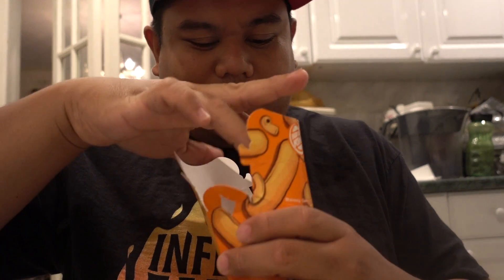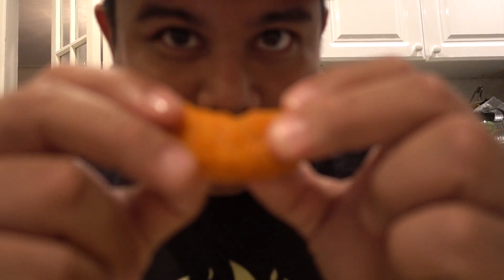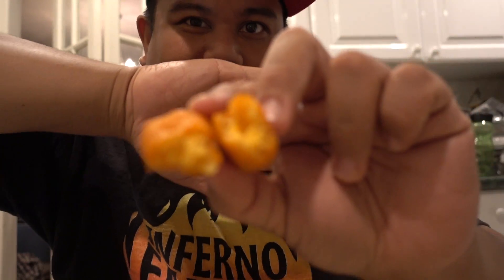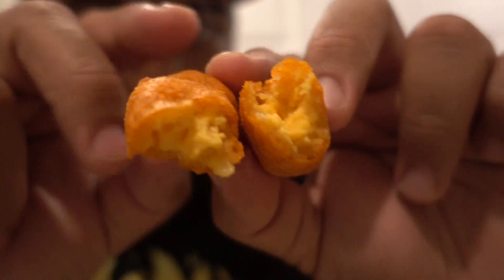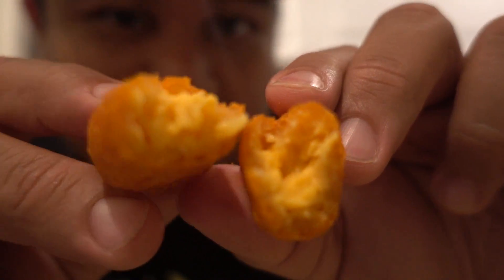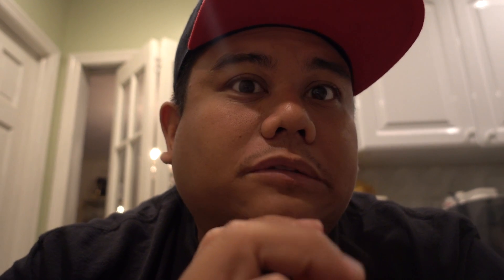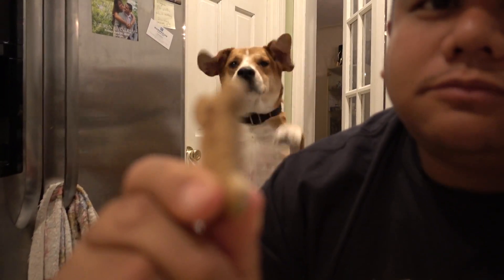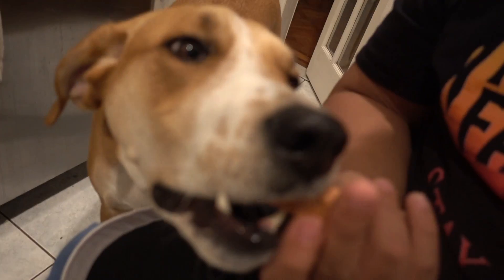Food Review Mac n' Cheetos Burger King